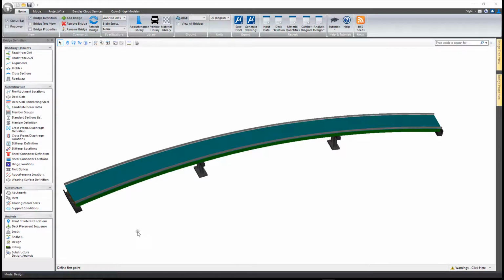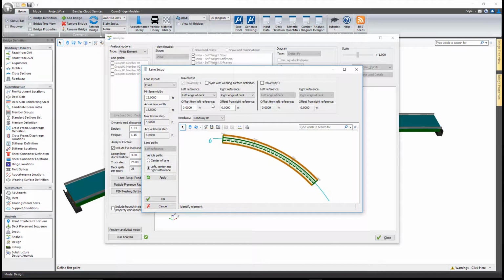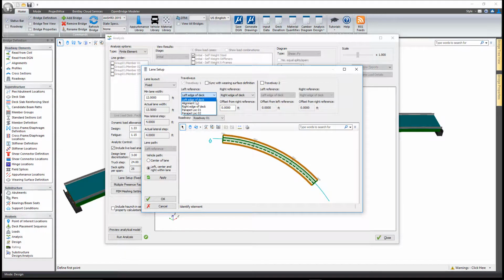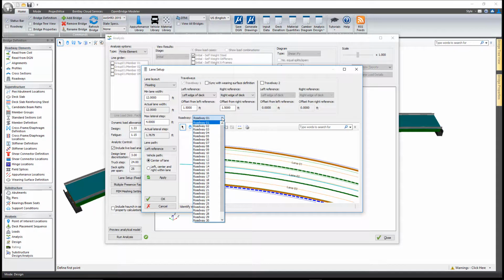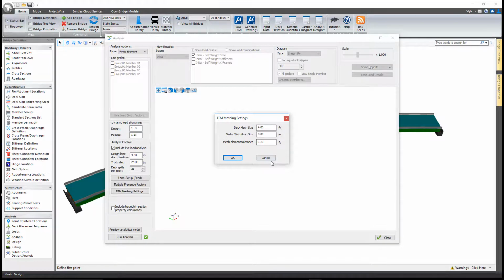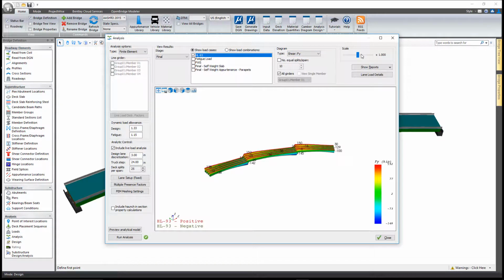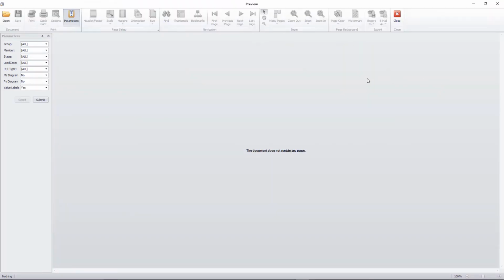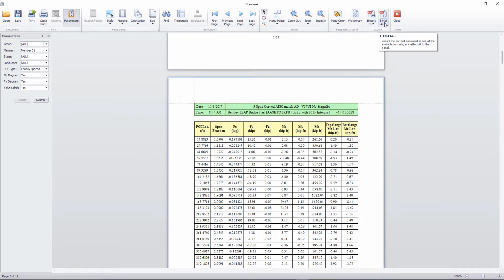LEAP Bridge Steel Analysis FEM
This video discusses the LEAP Bridge Steel FEM Analysis capabilities and options.